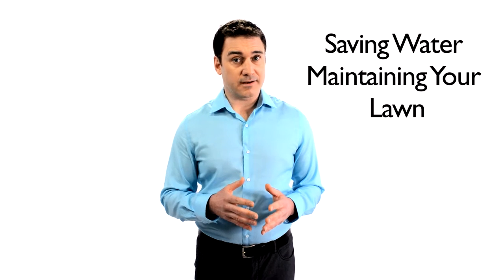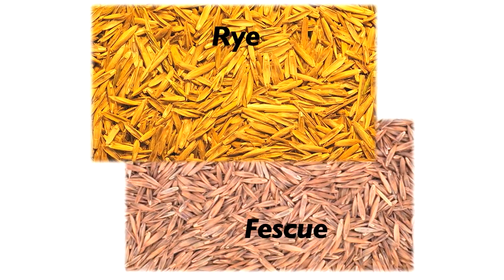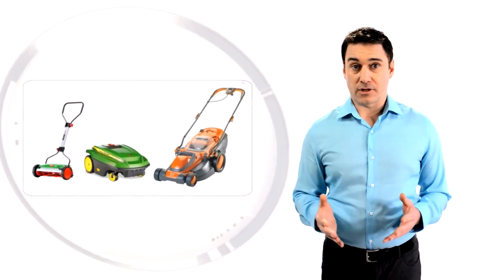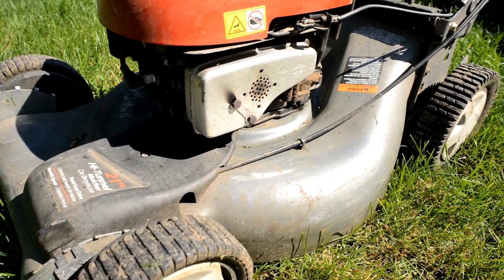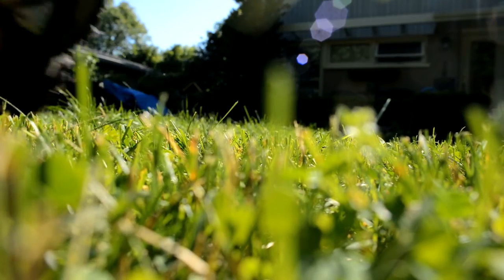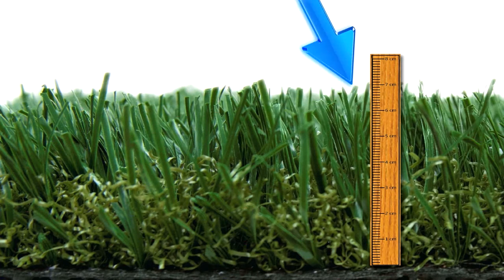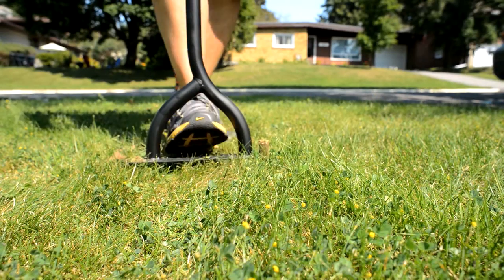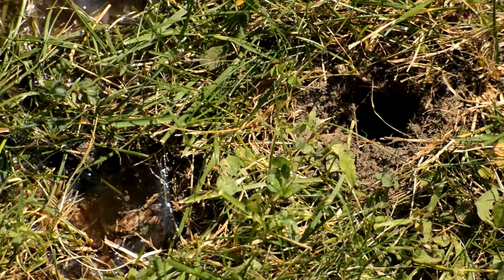Lawn Maintenance made easy!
As part of the Be Water Smart video series, this video will help you maintain your lawn this summer while saving water and money.